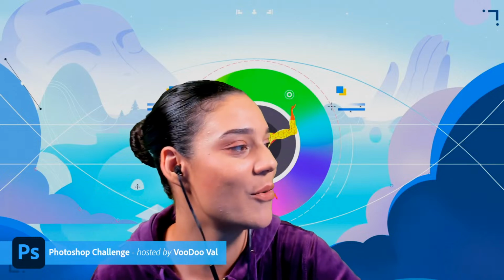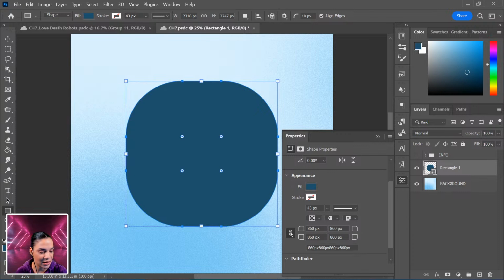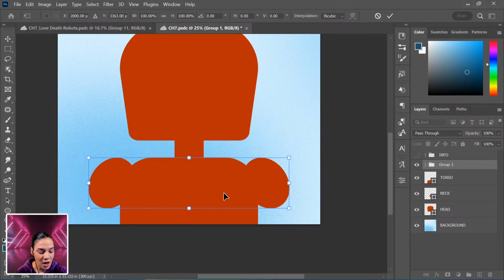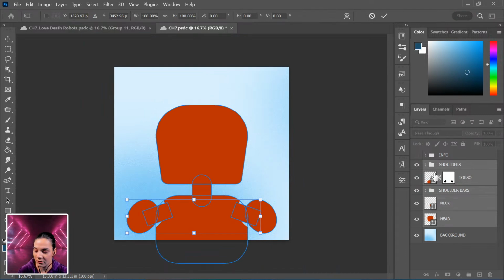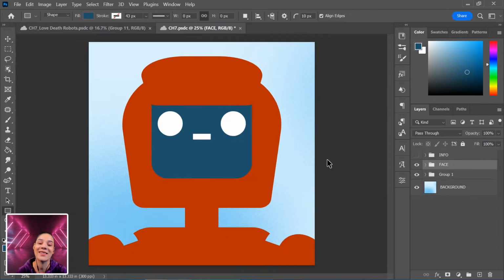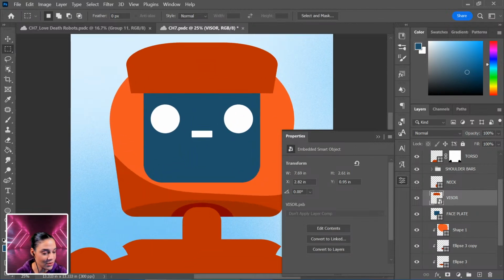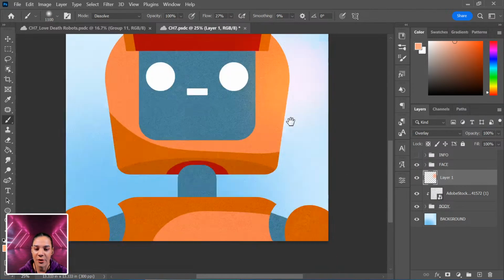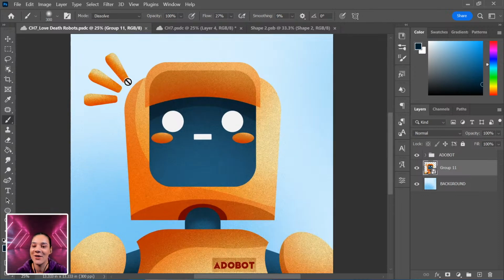Create Your Own Character | Illustration Challenge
CHALLENGE: Transform simple shapes into custom robot characters inspired by ‘Love Death + Robots’.

00:00 Start
00:18 Introduction
04:10 Creating and editing shapes
07:12 Masking with shapes
11:12 Grouping and transforming
12:40 Creating the face
15:08 Curvature Pen Tool
20:40 Adding texture
23:40 Adding shadow